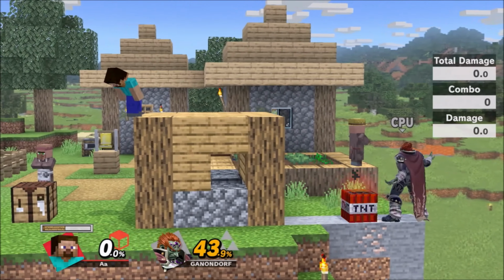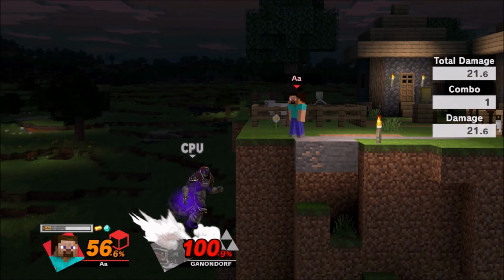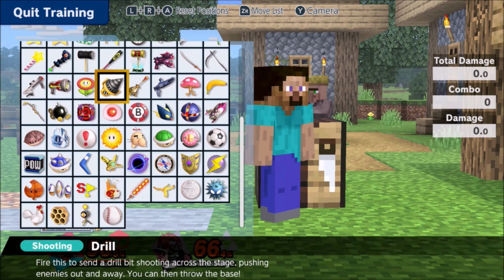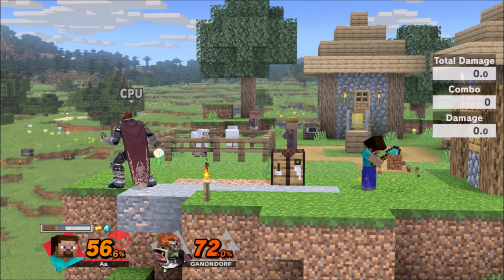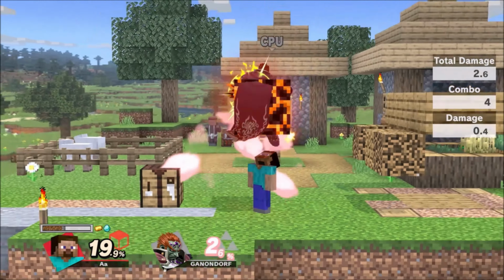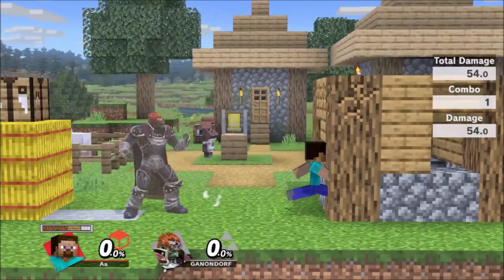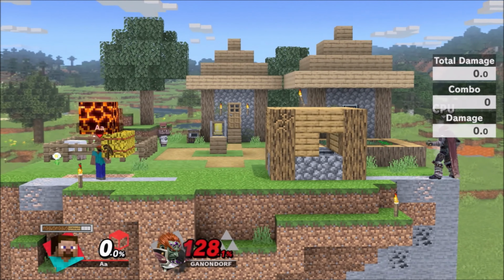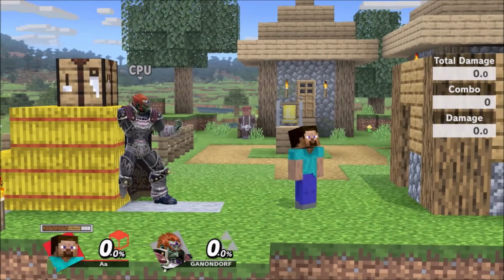Steve Rocks the Blocks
Today in this video. This is a review of a character in Super Smash Bros Ultimate with a brand new DLC character. Steve from Minecraft is going to be an S Tier in my opinion but not as saucy as Hero with Command Selection. This character has a great set of moves to the ledge trap. I also made a funny meme about Travis Touchdown in the intro.